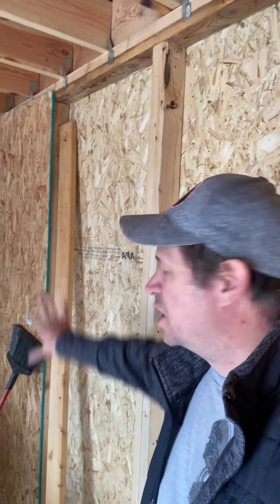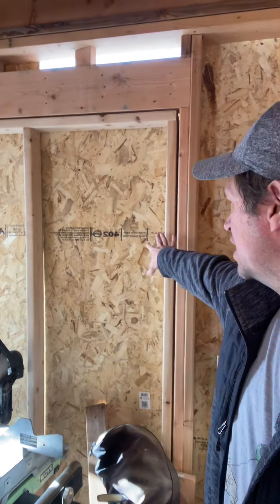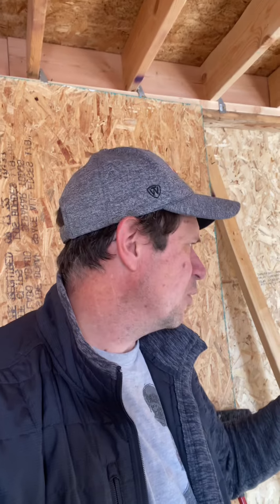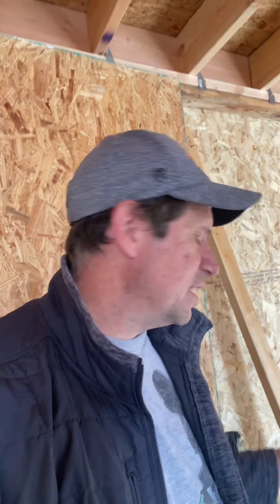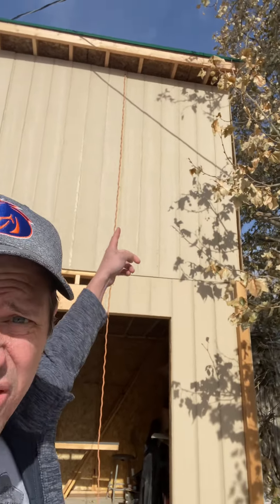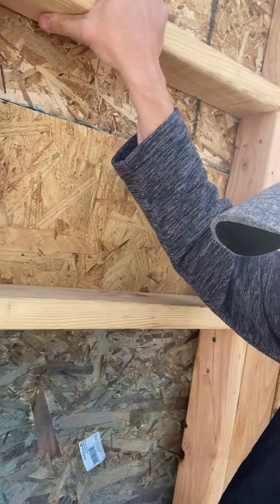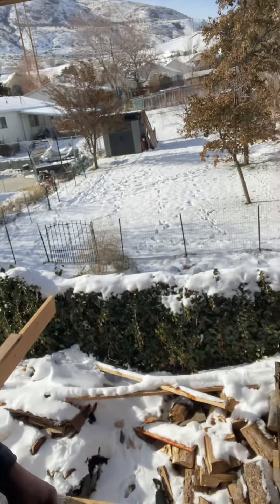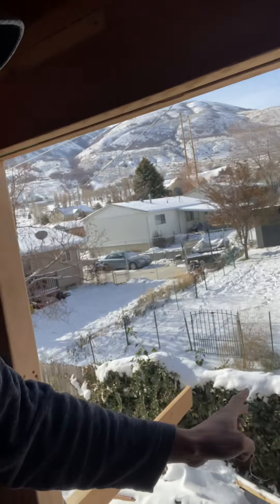Shop update, getting closer!!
Hey everyone! I just wanted to give everyone a small tour of the new shop, getting close to being done, thanks for stopping by!